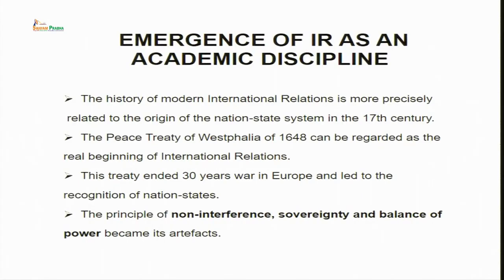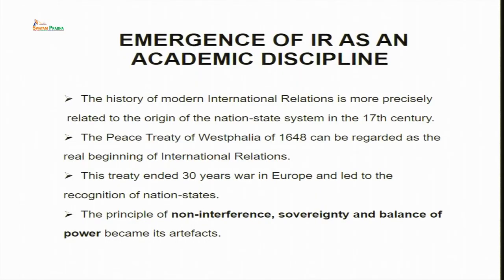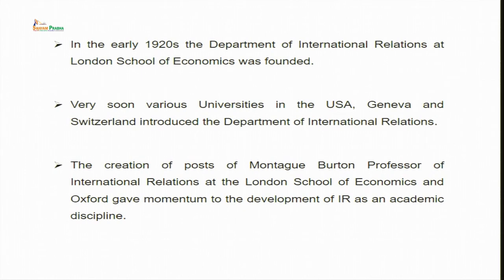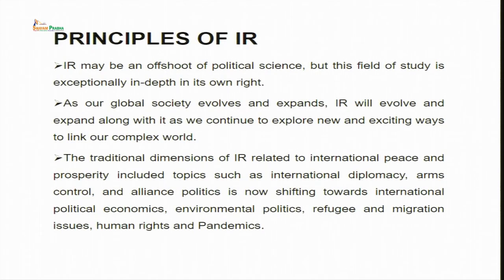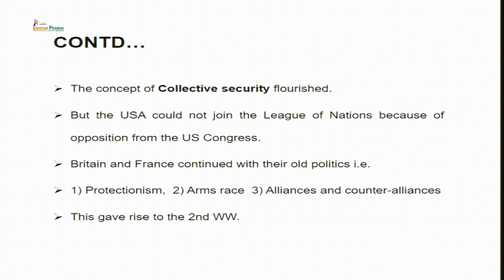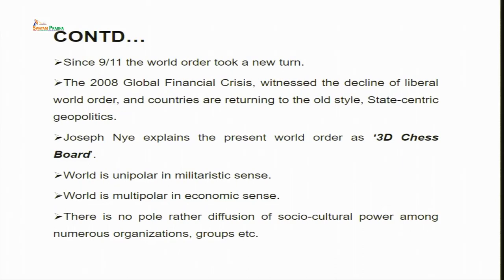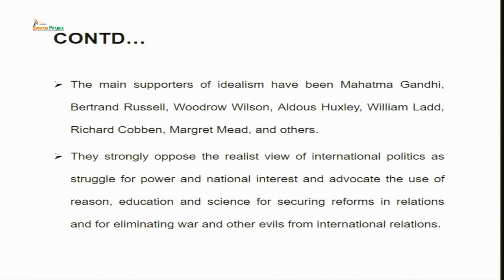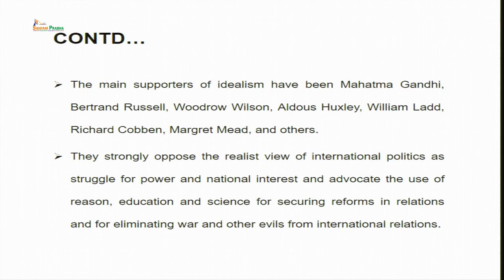International Relations as a disciple: Emergence and evolution.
Subject : HSS
Course Name : Introduction to International Relations: Concept and Issues